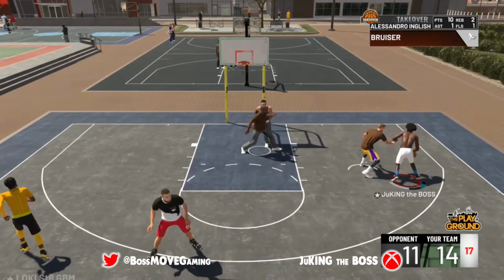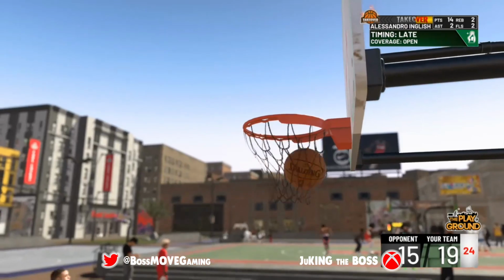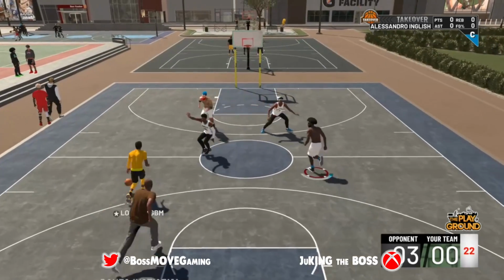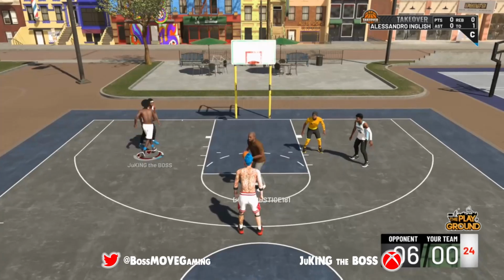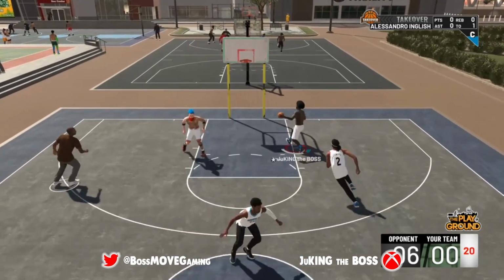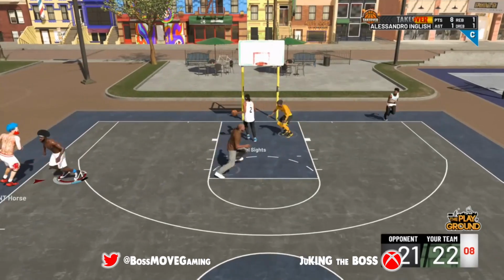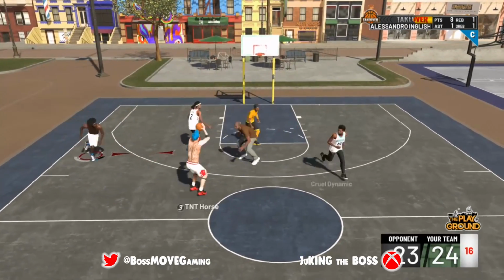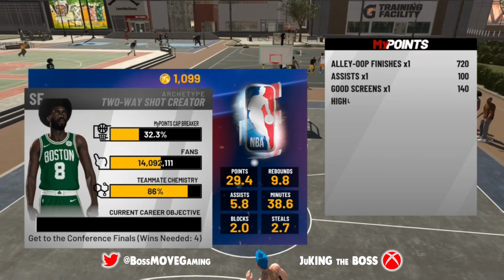NBA 2K19 Masterclass: Park Defense 101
NBA 2K19 Defense isn't all that bad... if you know what you're doing!

Today, I'll show you some tips and tricks on how to play defense against REAL players in NBA 2K19: The Playground

🔻🔻🔻Follow Me🔻🔻🔻

▶️XBOX GT: JuKING the BOSS◀️